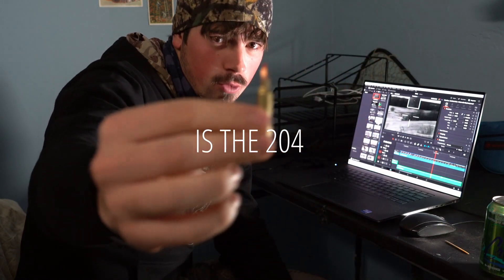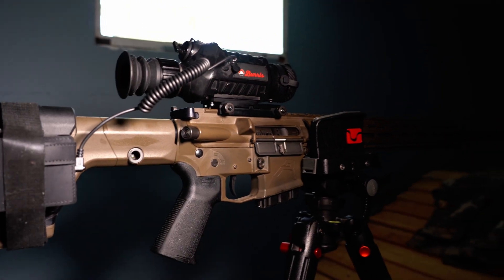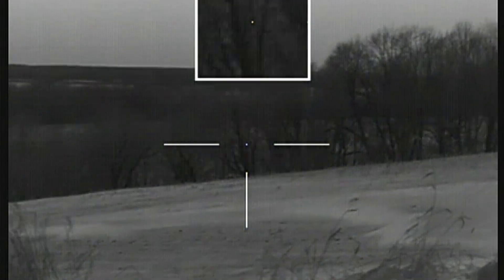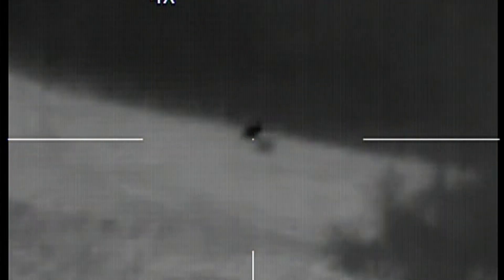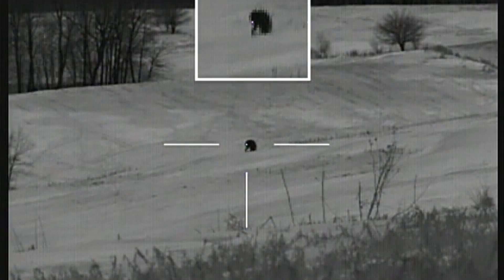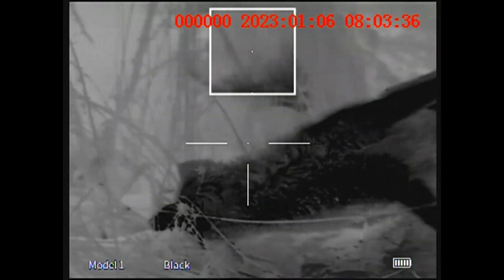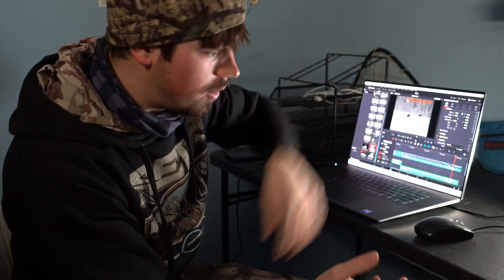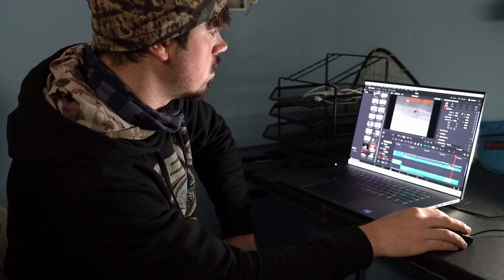Is the .204 BIG enough for coyotes?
Very open to opinions and curious as to what your experience hunting coyotes with a .204 has been. is it big enough or do i need to upgrade?